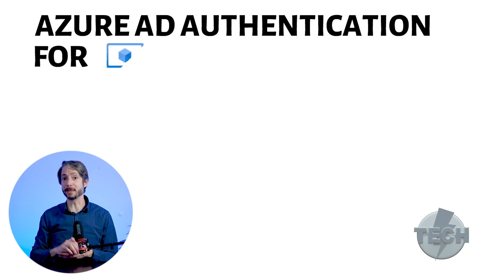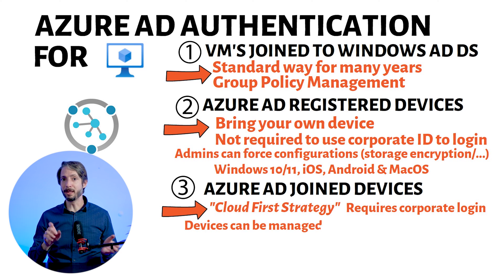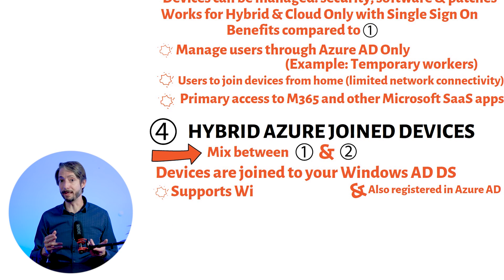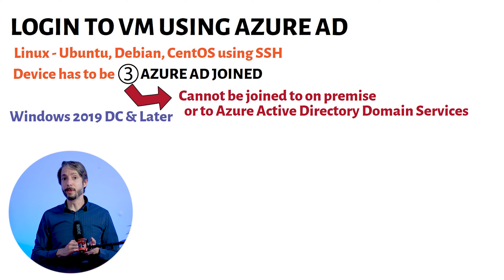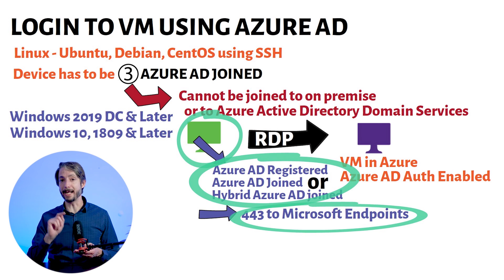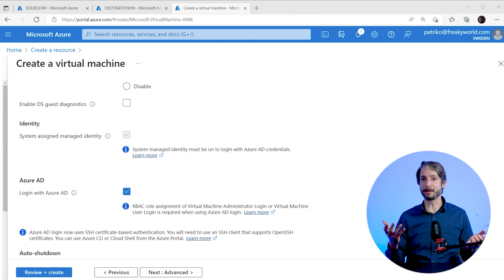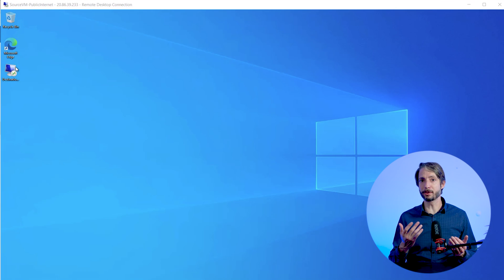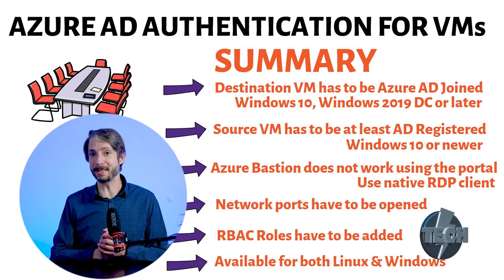Azure AD Authentication for VMs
How do you enable Azure Authentication for VM's ?
What options do we have and how does this all work together ?
All great questions which I answer :)

00:00 - Introduction
00:24 - Overview: Azure Registered/Joined/Hybrid
03:29 - Overview: Login to a VM using Azure AD Auth
06:08 - Demo: Enable VM for Azure AD Auth
08:40 - Recap
09:27 - Outro

▬▬ ⚓ RESOURCES & LINKS ⚓  ▬▬▬▬▬▬
Sign in using Azure AD Authentication